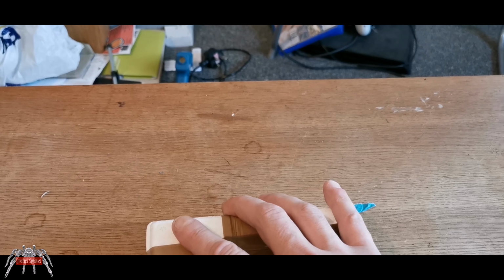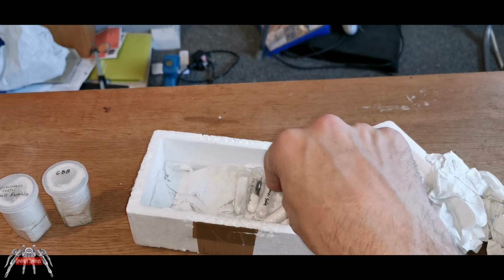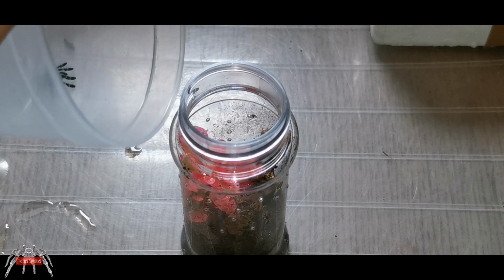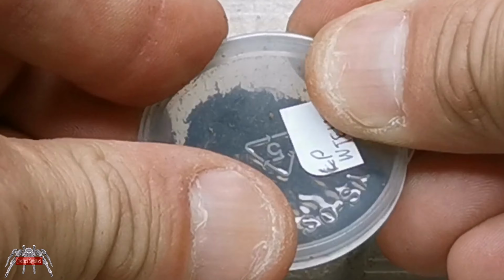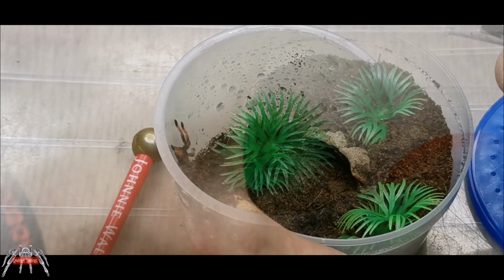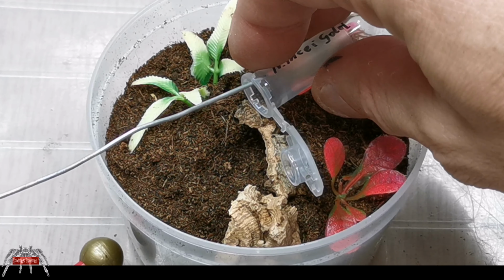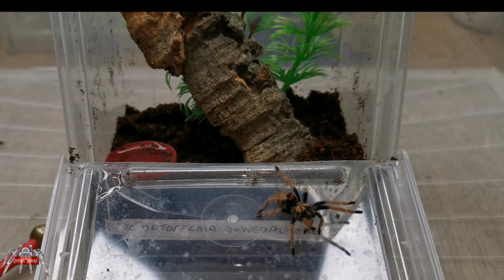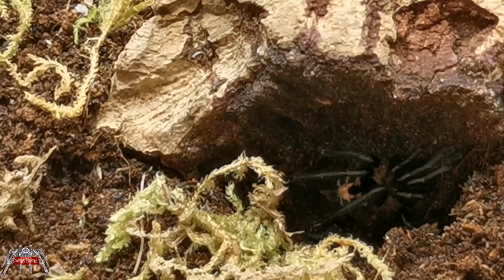Opening a Mystery box from wildtarantulas.eu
£33 mystery box from wildtarantulas.eu. There's a lot of varied opinions on MB's but I think this was really good for the price. I would've probably been happy if it just had the 2 bigger T's in it for what it cost. Really good selection,well packaged and all healthy after a 4 day journey across Europe.
I reckon someone new to the hobby or looking to build their collection would be over the moon with this. More experienced keepers might grumble but you can't please eveyone.
Overall, I was well happy with everything. I got a few new species, a couple that will be raised and go into future breeding projects and one or 2 future giveaway prizes. All round winning situation as far as I'm concerned